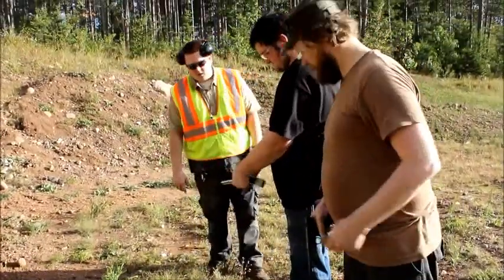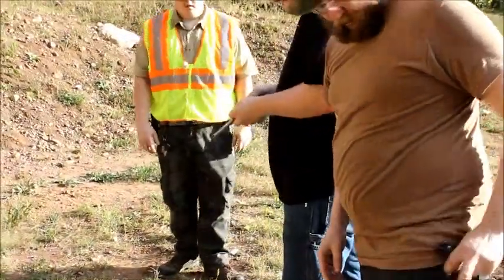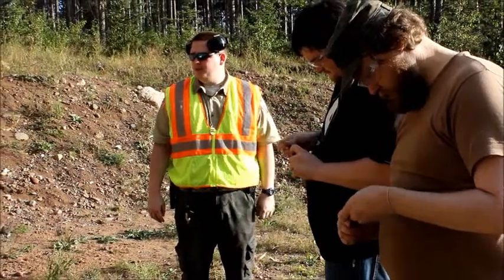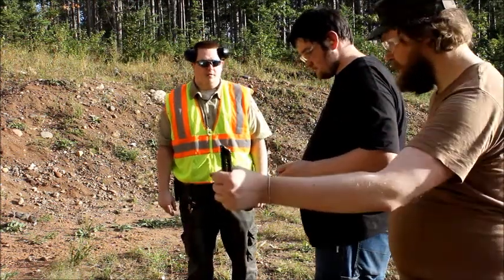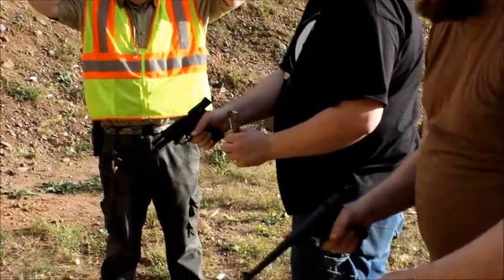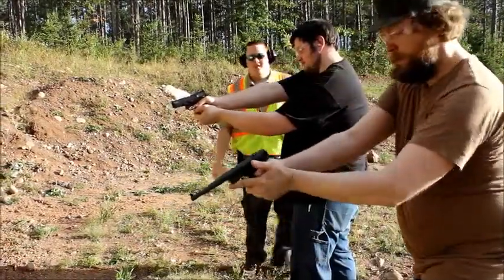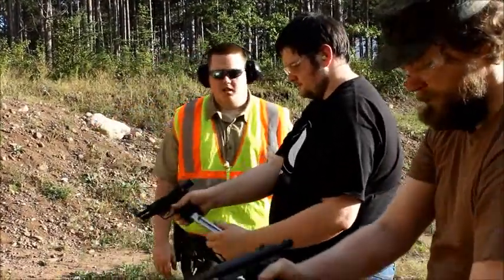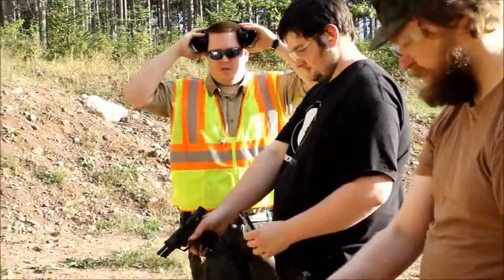Grantsberg WI CCW Class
My Co-Instructor Does His Range Safety Demo.